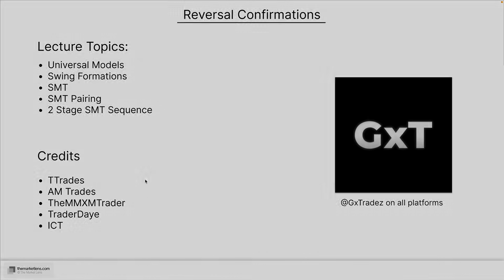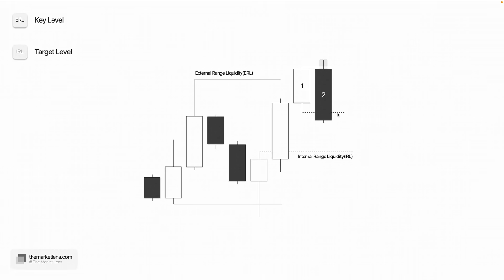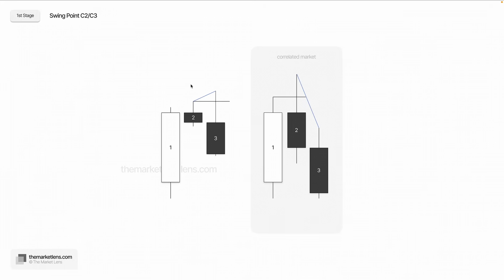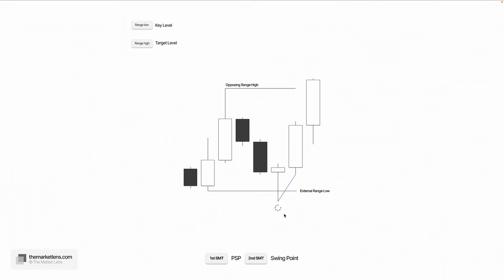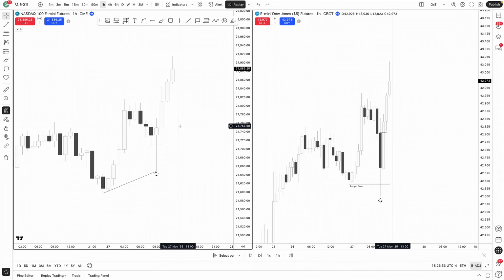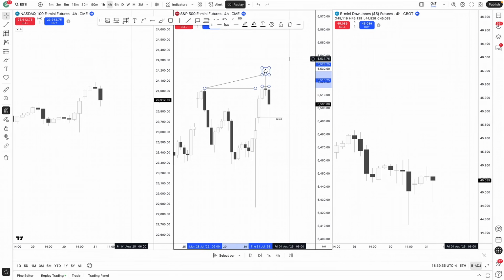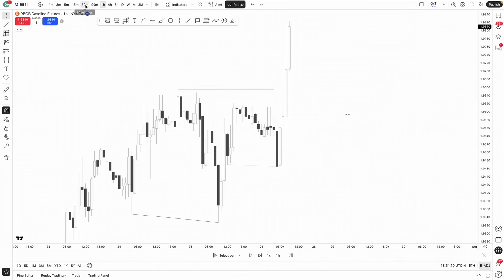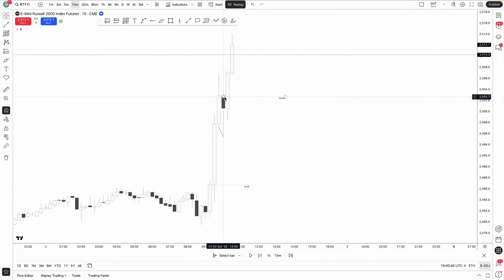A Complete Trading Framework (Universal Models, SMT, Swing Points) | GXT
The foundation of his approach is built on the TTrades Fractal Model for entry, so it’s important to understand that first. The discussion begins with the three universal models, IRL to ERL, ERL to IRL, and Range Manipulation, which define how price transitions between internal and external range liquidity.
Next, he covers swing points within the Fractal Model, focusing on Candle 2 and Candle 3 closures, followed by swing confirmations such as SMT and PSP, including the concept of two-stage SMT.
You’ll learn how to identify transitions in delivery between IRL and ERL, how to recognize and trade around true swing points, and how to apply SMT as confirmation for reversals. The framework combines structure, timing, and confirmation into a single cohesive model. By the end, you’ll understand how to anticipate market intent before it moves with a framework that adapts to any market condition.

0:00 Intro
1:19 PDF
14:55 Examples
32:28 Outro